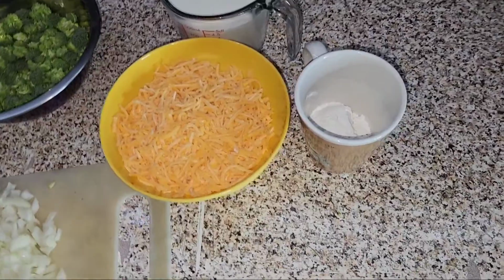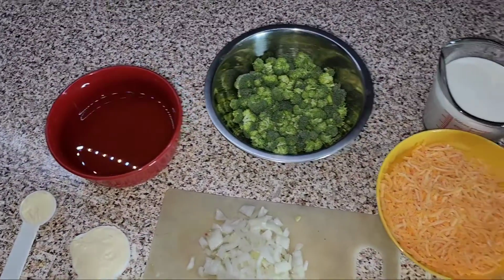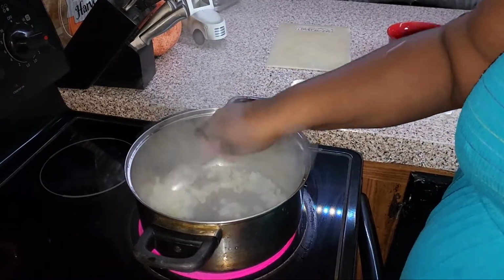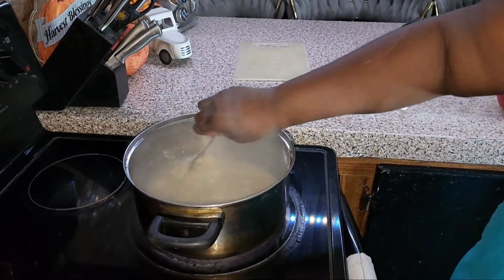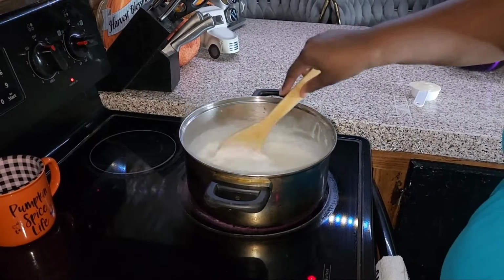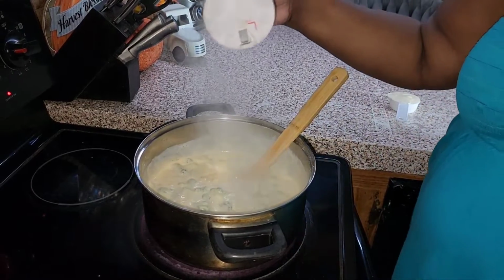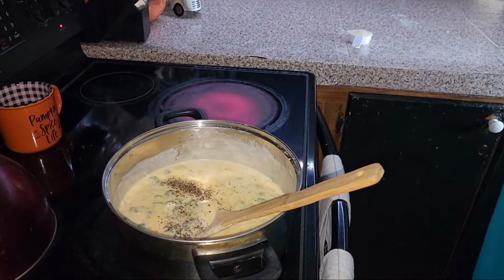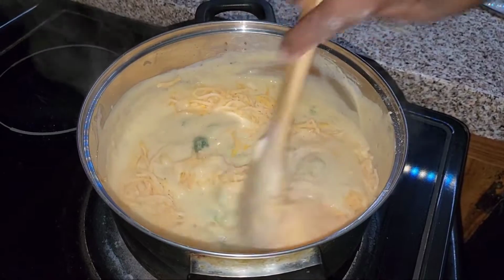Fall Meal|Cheddar Cheese and Broccoli Soup|S1:Ep 3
Deep Clean |speedclean|wholehouseclean |therapeuticcleanwithme|cleanwithme
|cleanwithchat|Cleaningmotivation

Hey you!
Thank you for joining me in this Fall Recipe Meal/Cheddar Cheese and Broccoli Soup Video. I hope you get a ton of ideas for your home or just sit back. Relax and enjoy the cleaning motivation show and laundry with me. On my channel, I make videos all about cleaning motivation, laundry motivation, extreme cleaning, and lifestyle. If you need laundry motivation, then you are in the right place. And Post Notifications to not miss any upcoming videos.

🅷🅴🅻🅿 🆄🆂 🅶🆁🅾🆆 🅾🆄🆁  🅵🅰🅼🅸🅻🆈 🆃🅾 1,000 🆂🆄🅱🆂🅲🆁🅸🅱🅴🆁🆂